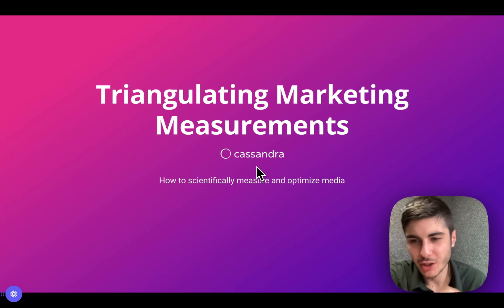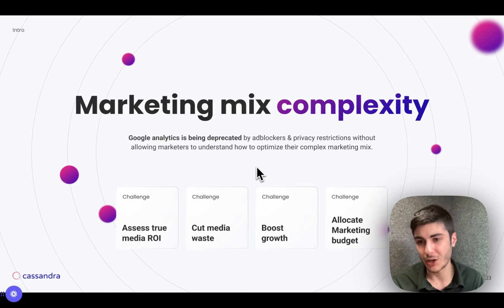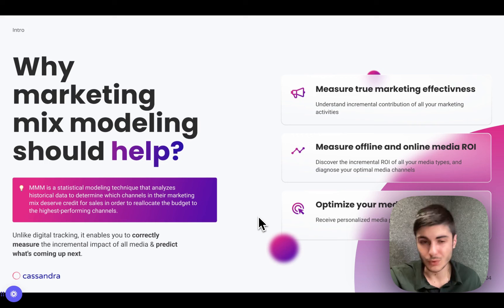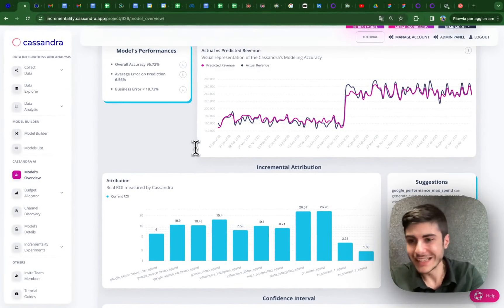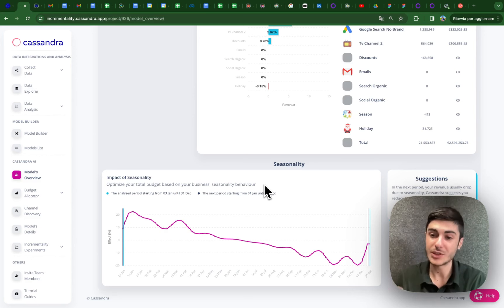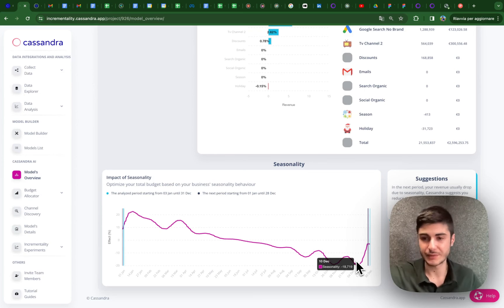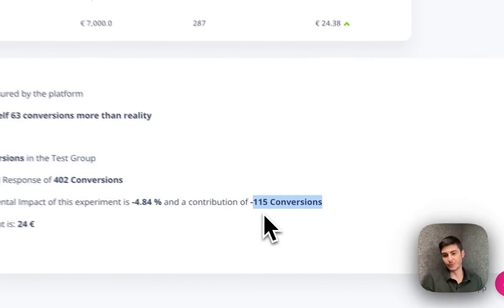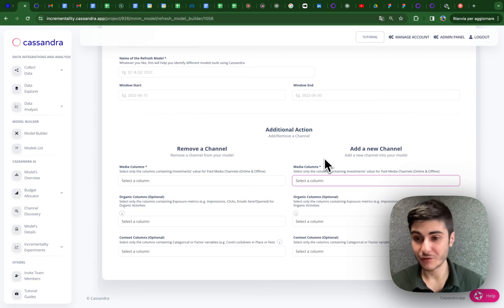Marketing Analytics: How to Scientifically Measure and Optimize your Marketing Mix in 2024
How to Scientifically Measure and Optimize your Marketing Mix in 2024

What it means Triangulating Marketing Measurements and when it can be considered useful for you and when is not

Here what you are going to learn:
0:00 what it means "Triangulating Measurements"
0:27 The history of Marketing Measurements
3:13 The 3 Pillars of Marketing measurements: MTA, MMM, Incrementality testing
5:25 Why Marketing Mix Modeling should help
7:05 What are incrementality tests?
8:25 Demo example of a MMM analysis
9:55 What is "ROI confidence intervals"?
12:00 Seasonality Media planning technique
12:55 ROI over time analysis
14:14 Diminishing returns analysis
14:50 Adstock analysis
15:25 Budget allocator and media optimization
17:54 Design Geo-incrementality experiments
18:11 Analyze Geo-experiments results